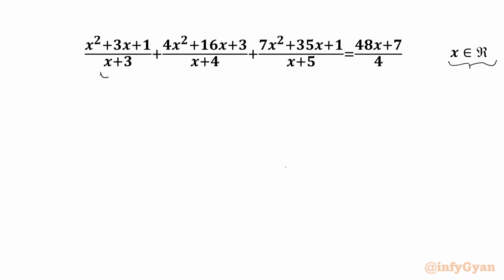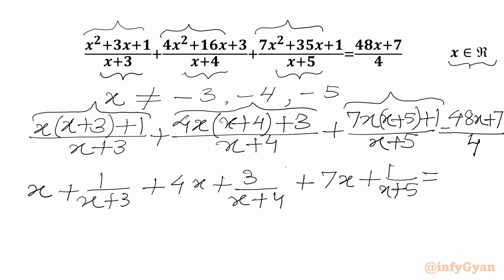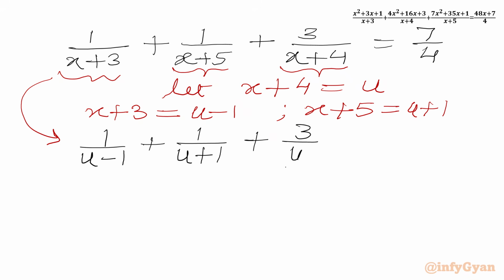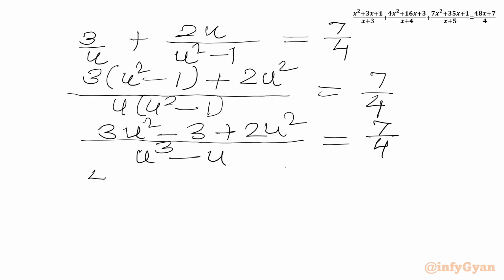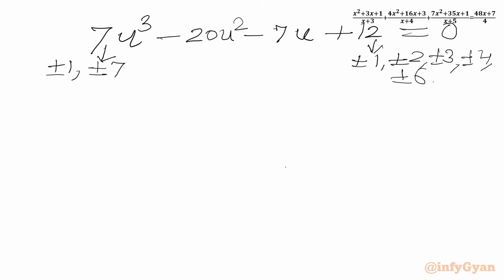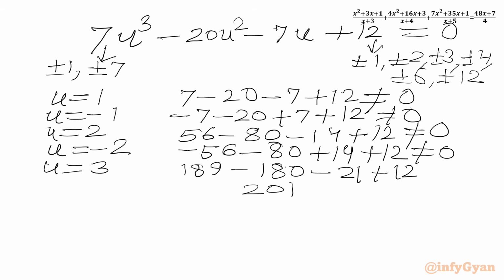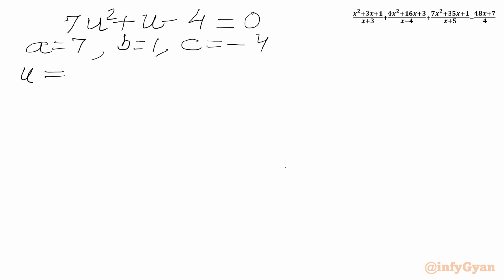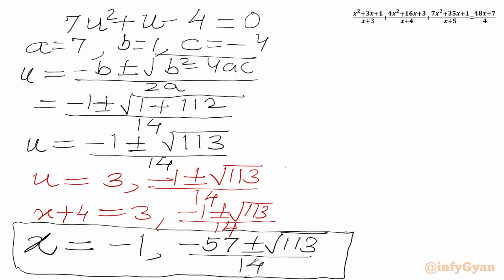95% Students Take LCM Immediately… Don’t Be One of Them!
95% Students Take LCM Immediately… Don’t Be One of Them!

In this tutorial, you'll learn:

1- Fundamental concepts and definitions of rational equations
2- Step-by-step demonstration of solution
3- Common pitfalls and how to avoid them
4- Expert tips and tricks for solving problems quickly and accurately
5- Practice algebra equation with detailed solutions

Join us as we unlock the secrets to excelling in algebraic equations and take your Math Olympiad preparation to the next level. Let's conquer this equation together!